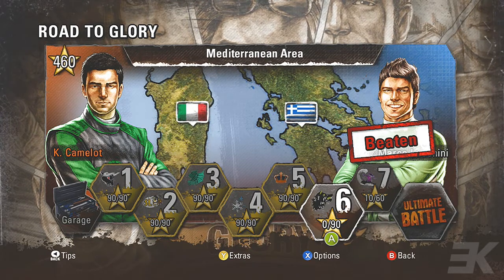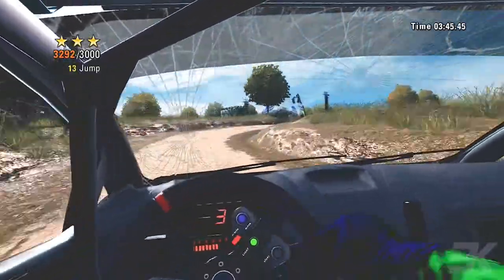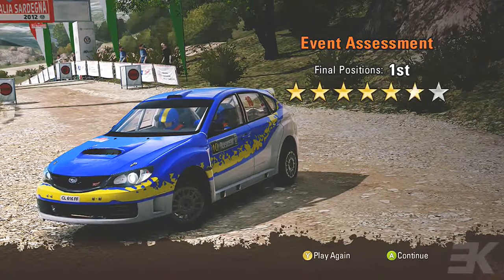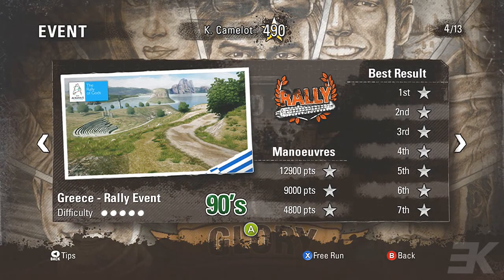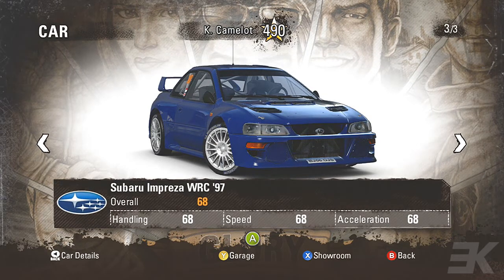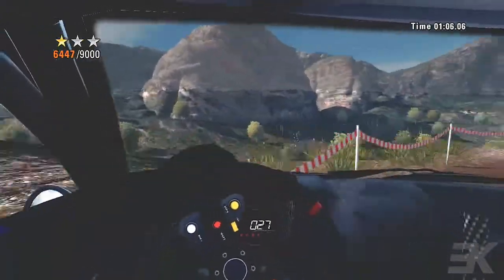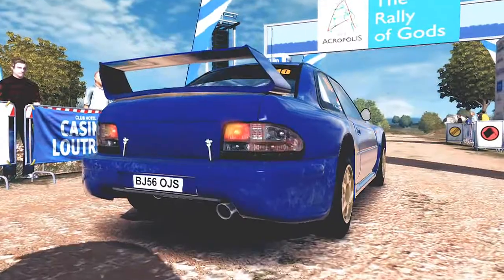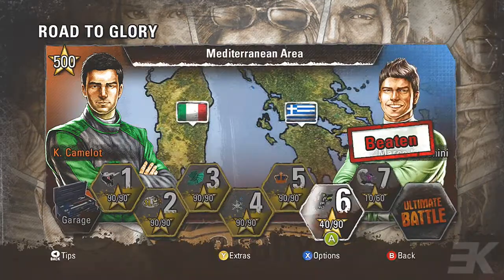WRC 3 | Road to Glory: Starting the Mediterranean Area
Episode 44 of Road to Glory in WRC 3 sees us start our adventure in the 6th area, the Mediterranean Area.